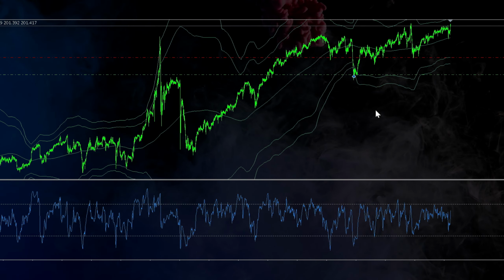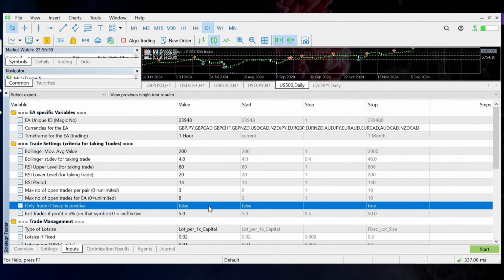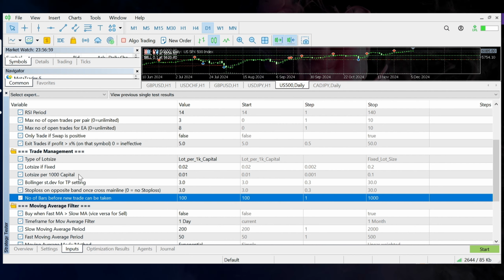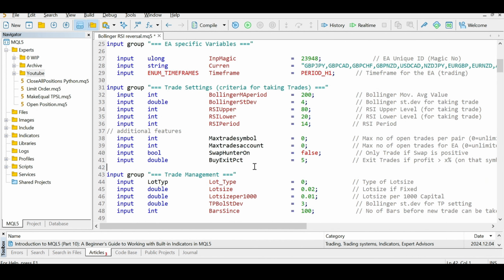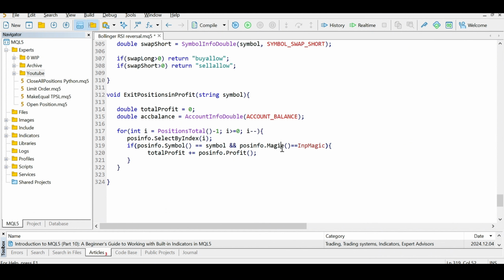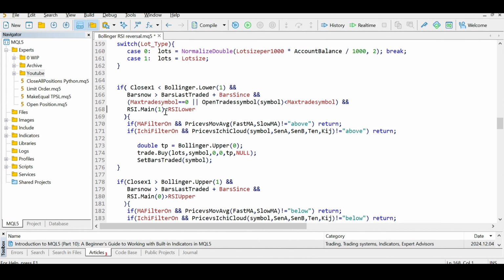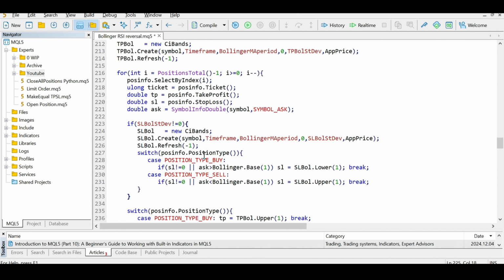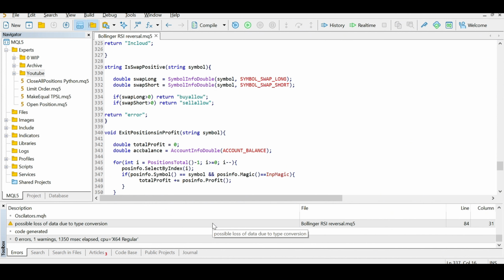Bollinger-RSI EA with Trend Filters || 5 Additional Features || 1600% Return (backtest) || Full Code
If you want to download instead of following the video and coding

Still would suggest strongly to follow the video and code for yourself so you learn the logic as well. That way you know the EA inside out and can use it in the best possible way.

But if you really want to, then you can now buy the code for a small donation.

Full Code || Multi Currency Bollinger-RSI EA with Trend Filters || 5 Additional Features

In this video we go through Full Coding of 5 additional Features to the EA already released

We also go through ALL input variables covering what each feature in the EA does in DETAIL.

you can follow the video step by step and code the entire thing and have this EA for absolutely nothing more than a few hours of time and along the way learning the MQL coding language.

I will be collecting suggestions from the comment section to release later another video adding new features as and how they are suggested by you guys. So let's make it interactive.

My Broker

00:00 Intro
00:28 5 Additional Features
01:32 Explaining All Inputs
11:14 Members Area Launch
11:57 Start of Coding